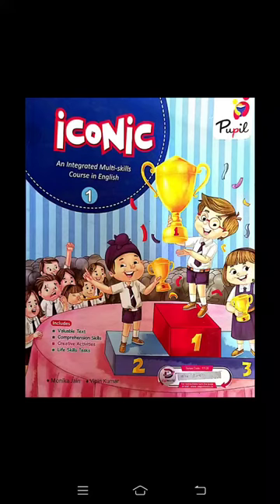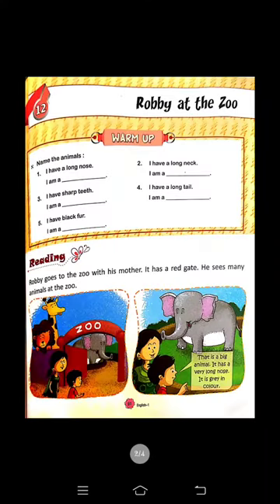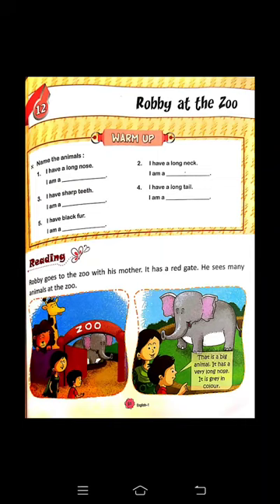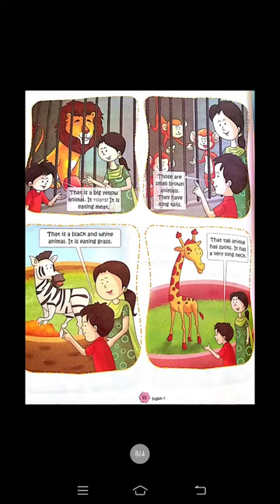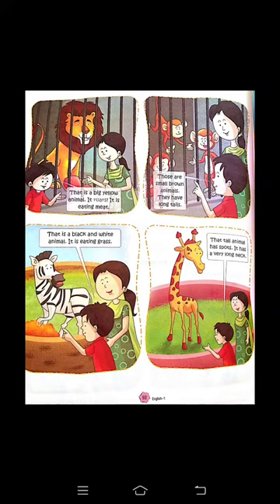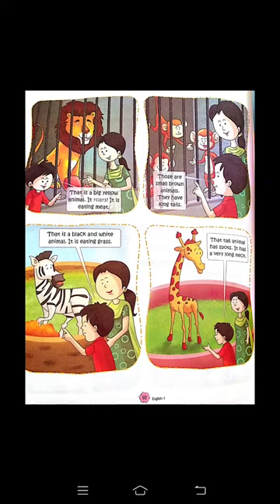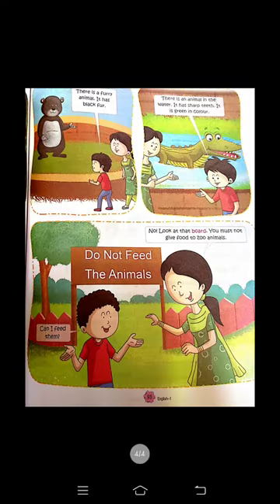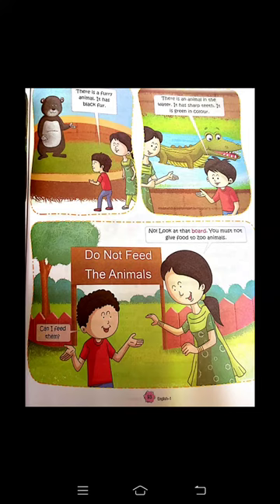Cl-1 Eng 1 ch-12